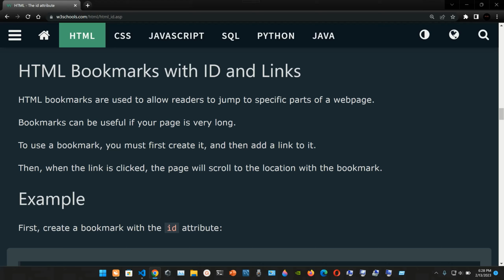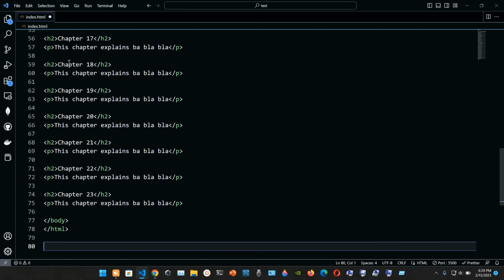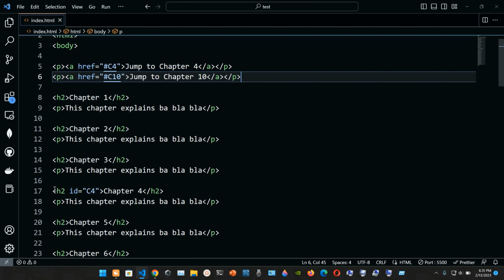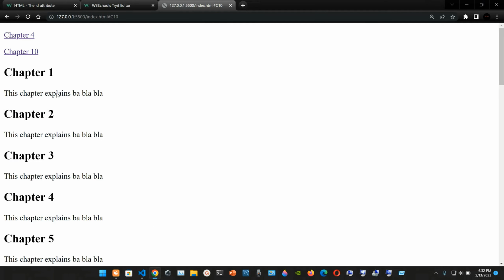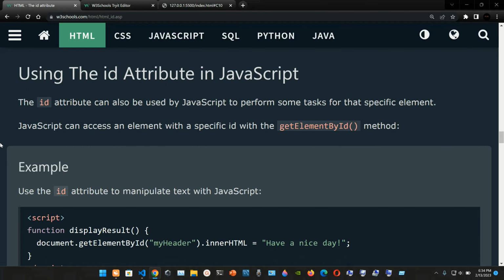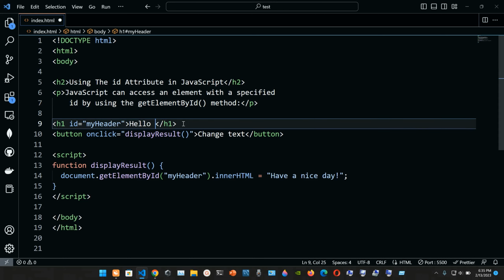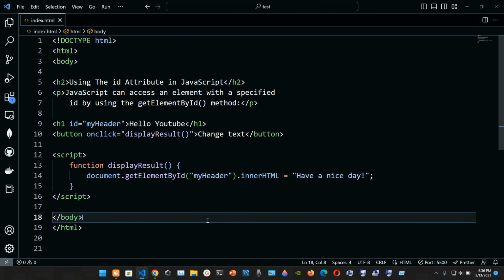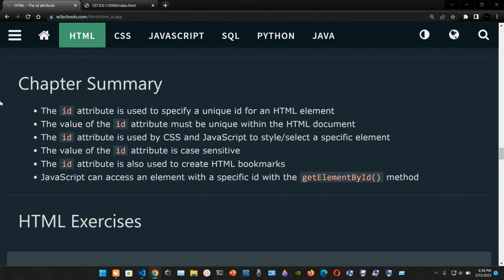Using The id Attribute in JavaScript - HTML.